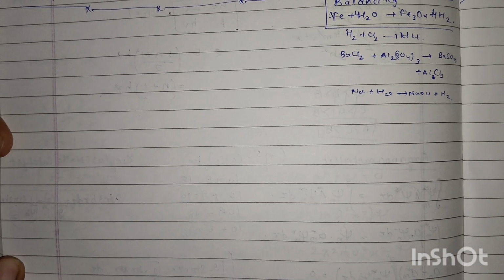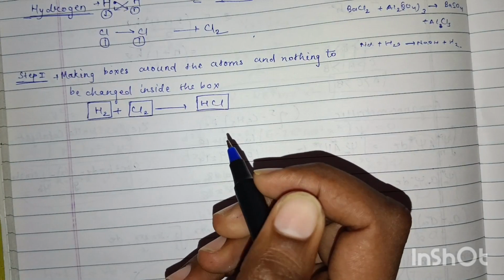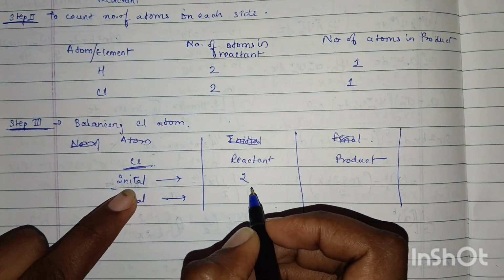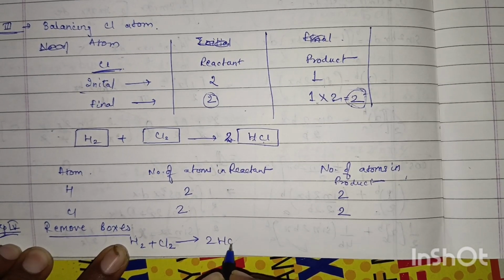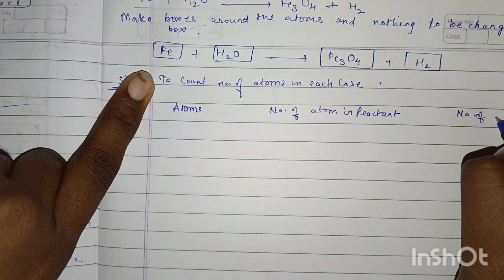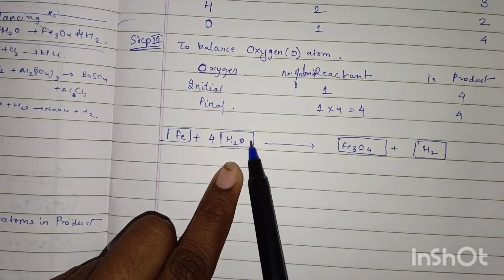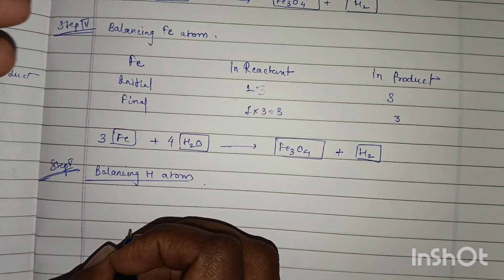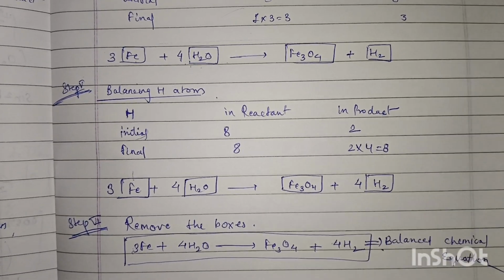Balancing chemical Reaction.part 2 chemical reaction and Equation